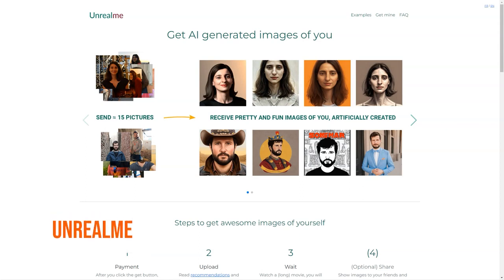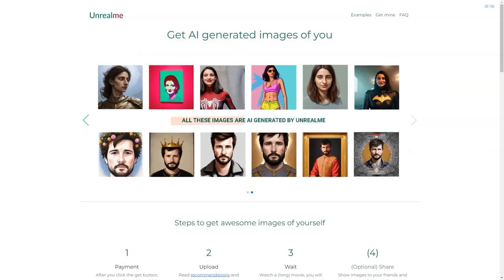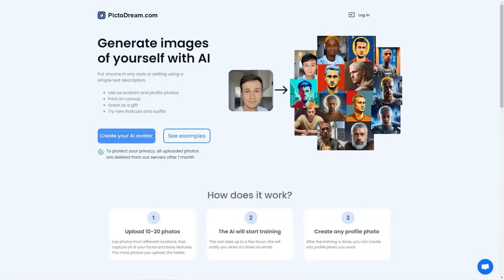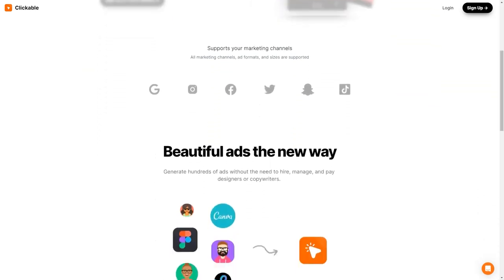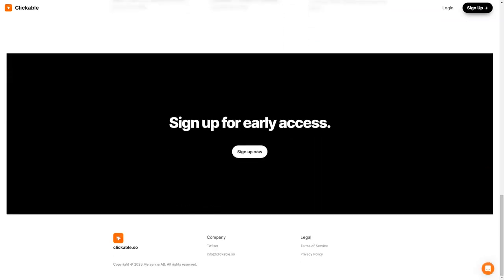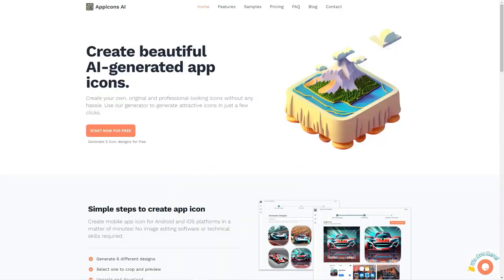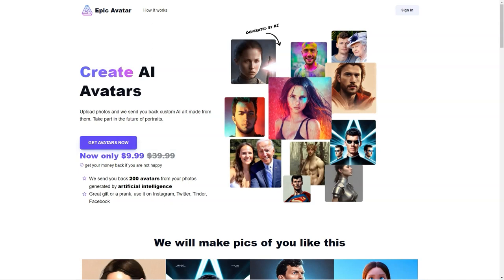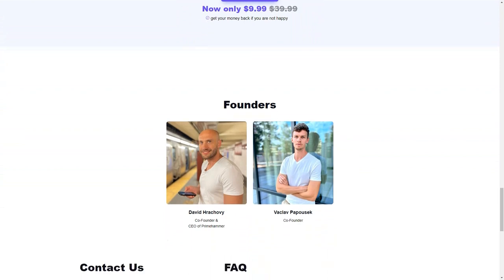Bring Your Images to Life with Generative AI - 5 Best Ai Tools for Designers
0:01 Intro
00:47 Best 5 AI tools
02:52 5 Best Generative AI
04:01 5 Best Ai Tools for Designers
06:25 What is AI Tools
08:01 How to make an image with AI
12:15 Outro
Hey everyone! I am super stoked to welcome all of you to my YouTube channel, where we explore some of the coolest and most innovative tech out there. Today, we're going to dive into something truly mind-blowing for designers and creatives alike: Generative AI! Trust me, once you see how these AI tools can bring your images to life, you'll be as amazed as I am. So, let's jump right in!

In this video, we'll cover:

• How can it revolutionize the way designers work?
• Some fantastic Generative AI tools for designers
• Tips on how to get started with Generative AI
• Real-life examples of Generative AI in action

First off, let's talk about Generative AI. You might be wondering, "What the heck is that?" Well, in a nutshell, Generative AI is a type of artificial intelligence that can create new content or designs based on certain inputs or parameters. It's like having an ultra-creative assistant that can generate an endless stream of fresh ideas!

Now, let's explore how Generative AI can revolutionize the way designers work:

Unlimited creativity: With Generative AI, you can come up with an infinite number of design variations, which means you'll never run out of unique ideas. Just think of all the possibilities!

Save time and effort: Generative AI can quickly generate a wide range of design options, so you won't have to spend hours tweaking and refining your work manually. Talk about a productivity boost!

Customization: You can easily tailor Generative AI-generated designs to suit your specific needs, making it a perfect tool for creating personalized, one-of-a-kind pieces.

Collaboration: Designers can work alongside Generative AI, using the generated content as a starting point or inspiration for their own creations. It's like having an extra team member to bounce ideas off of!

Alright, now let's check out some fantastic Generative AI tools for designers:

• DALL-E: An AI tool that can generate unique, high-quality images based on simple text prompts. Imagine typing "a futuristic city skyline at sunset" and getting a stunning, original image in seconds!
• Runway ML: A platform that offers various AI-powered tools for designers, including image synthesis, style transfer, and more. It's like having a whole suite of creative superpowers at your fingertips!
• Artbreeder: A web app that lets you blend and morph existing images to create entirely new ones. It's perfect for brainstorming ideas and discovering unexpected visual combinations.
• DeepArt.io: This online tool uses AI to transform your photos into works of art, mimicking the styles of famous artists like Van Gogh or Picasso.

Feeling inspired? Here are some tips on how to get started with Generative AI:

• Experiment with different tools: Try out various Generative AI tools to see which ones suit your needs and style best. Don't be afraid to play around and have fun!
• Learn from the AI: Study the generated designs to gain new insights and perspectives that you can apply to your own work.
• Collaborate with other designers: Share your Generative AI-generated creations with fellow designers, and see what they come up with in response. It's a great way to spark fresh ideas and learn from each other!